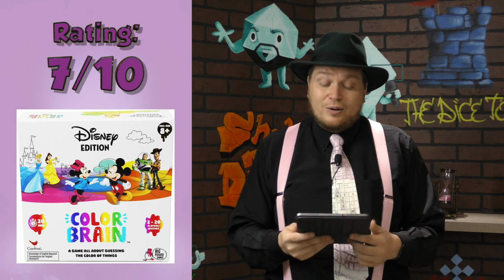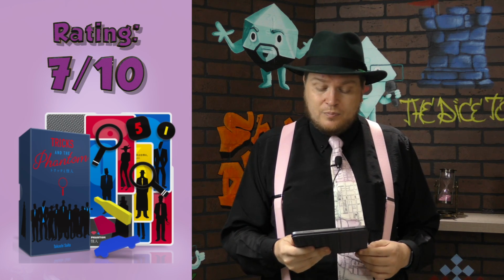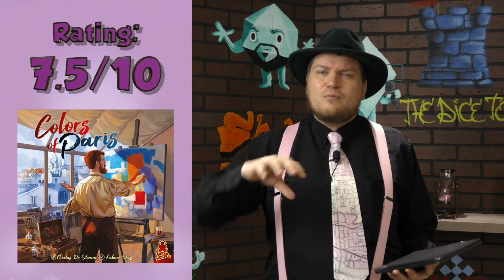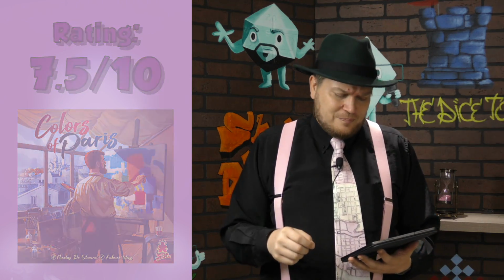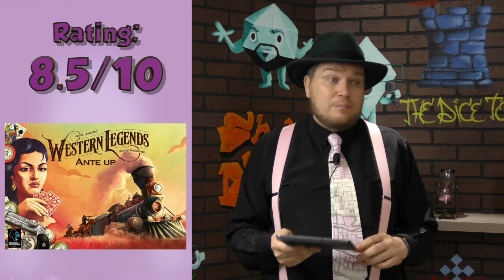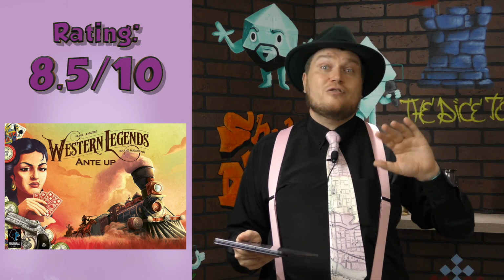Week in Review - September 9th, 2019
All of the videos we did last week!

Dice Tower Con East! (July 1-5, 2020)